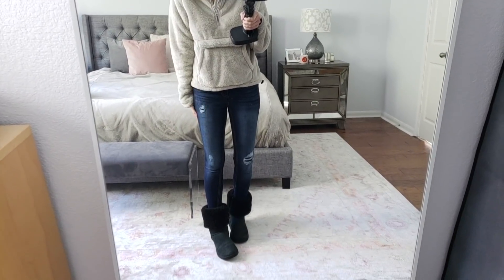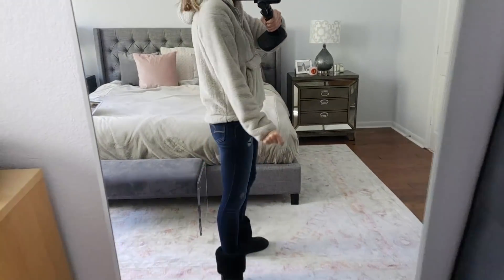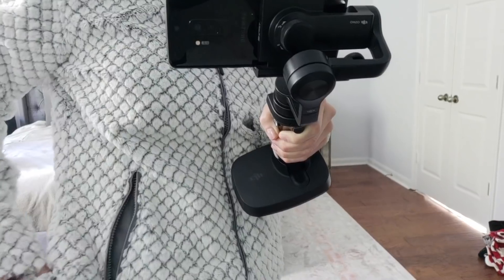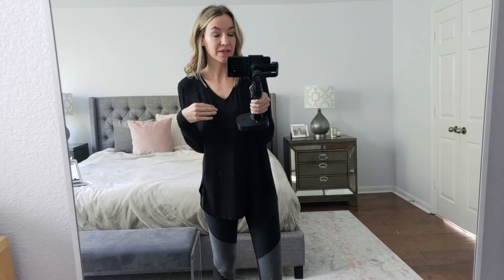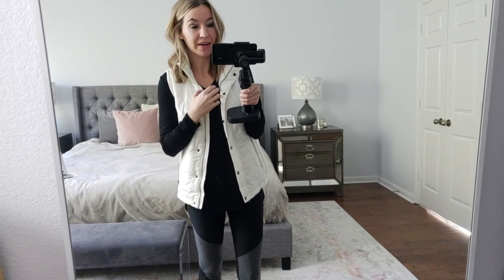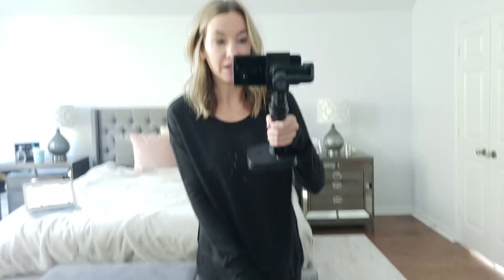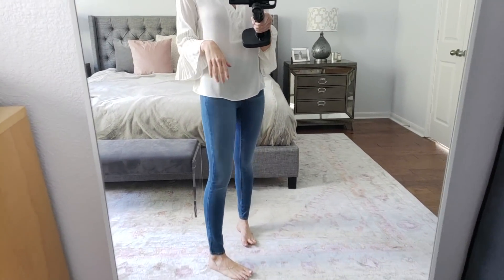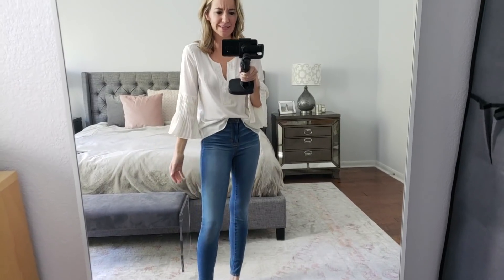2019 Walmart Fashion Try On Haul Hits & Misses | Lee Benjamin